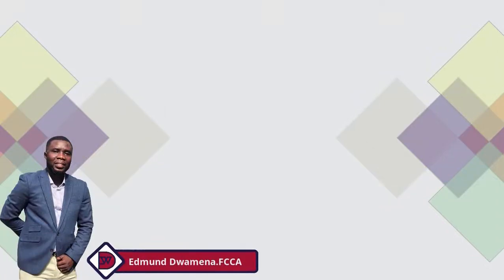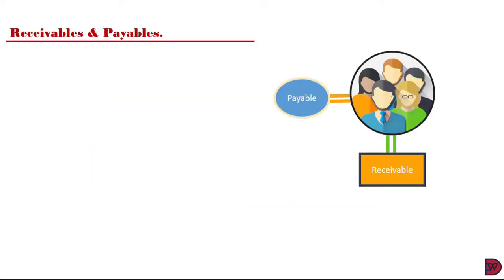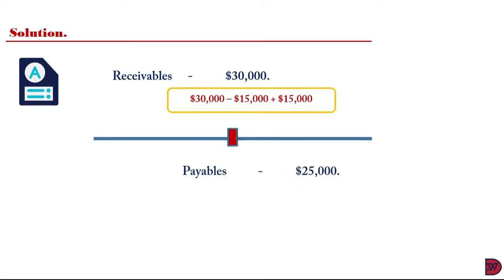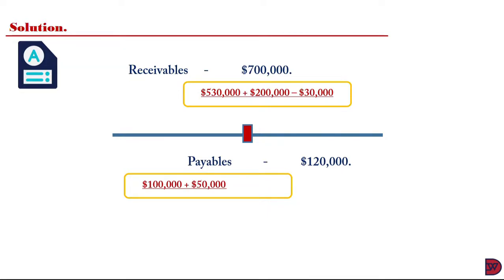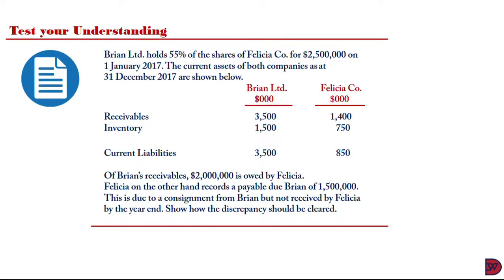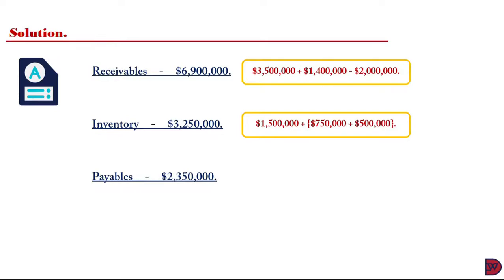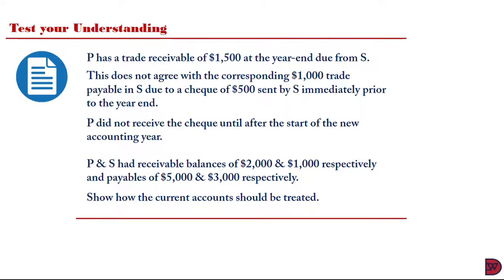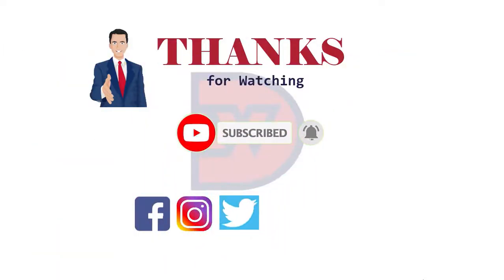INTRA - GROUP TRANSACTIONS - Consolidated Statement of Financial Position.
How to handle transactions transpiring between parties to a group.